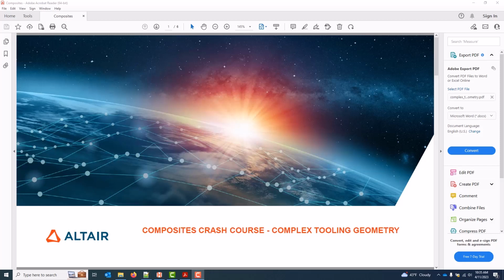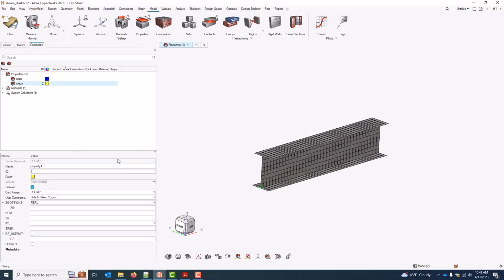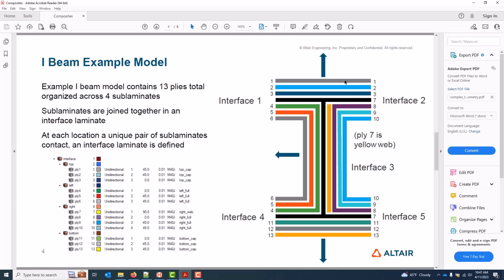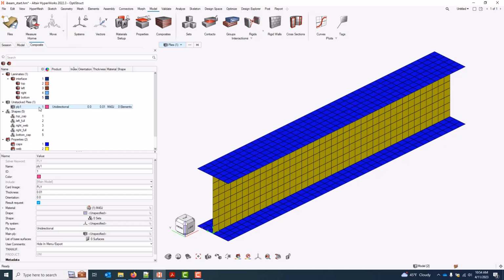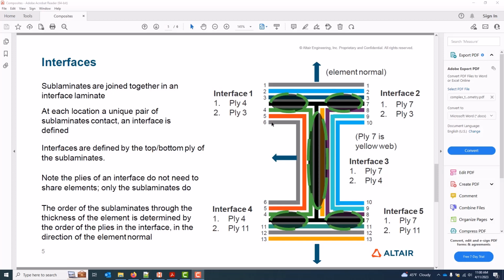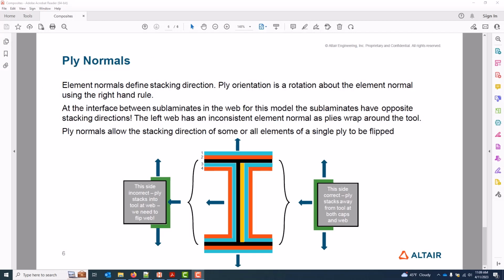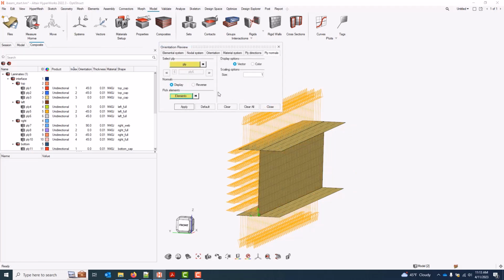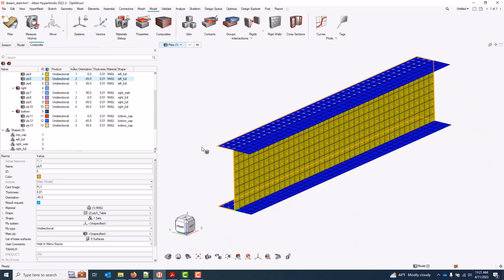Composite Modeling with Complex Geometry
Introduction to composite modeling with complex geometry in HyperWorks using ply-based modeling techniques.